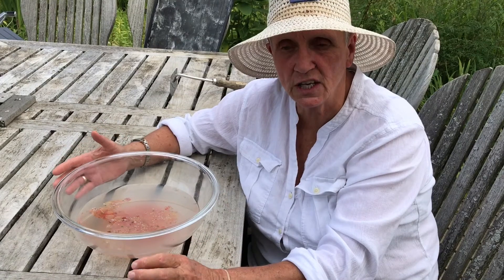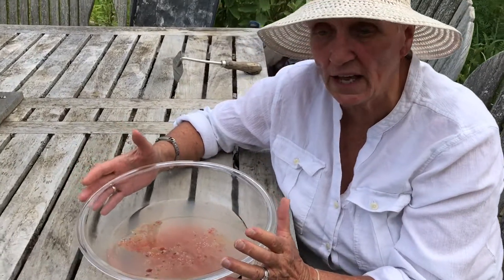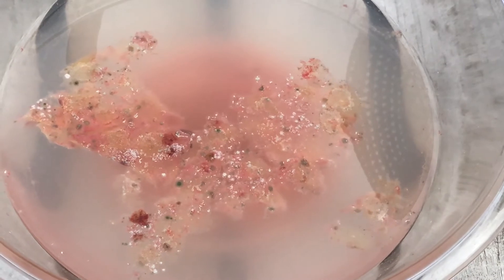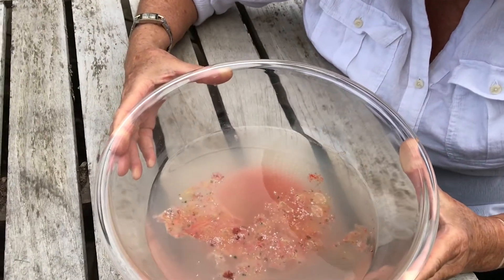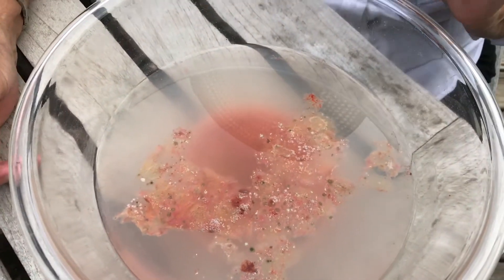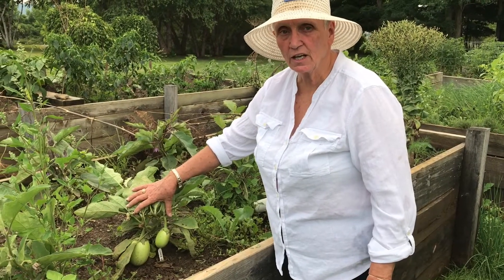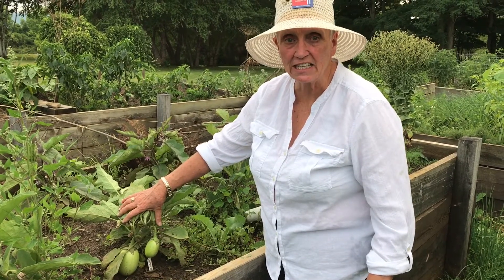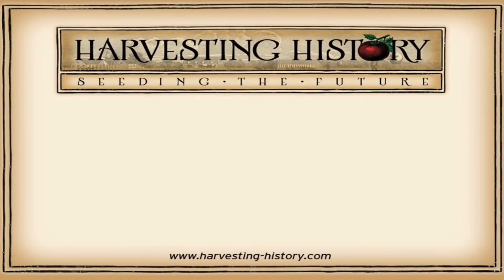Saving Seeds, Part V - Fermenting Tomato, Eggplant and Cucumber Seeds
This is the fifth video in a series of easy to understand and comprehensive videos on the art and science of saving seeds narrated by Barb Melera, co-founder of Harvesting History Heirlooms, LLC. This video provides all you need to know to successfully prepare freshly harvested tomato, eggplant and cucumber seeds and to identify viable seeds for future planting through the process of fermentation. Excellent for novice gardeners and experienced gardeners.